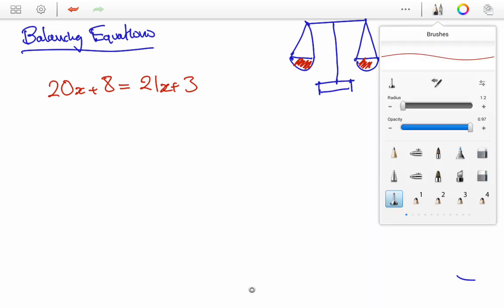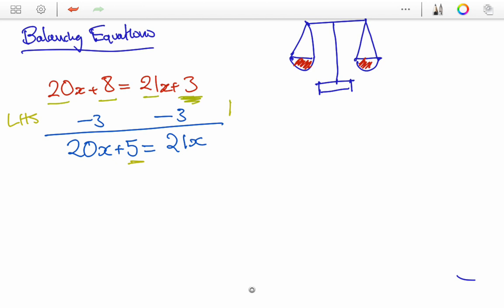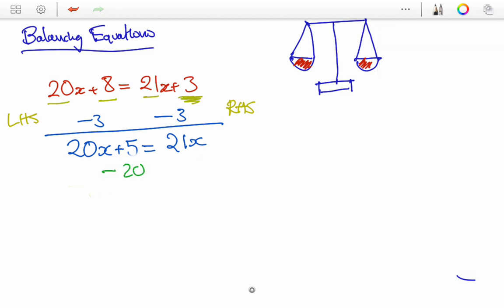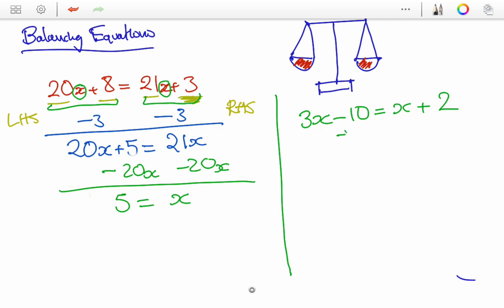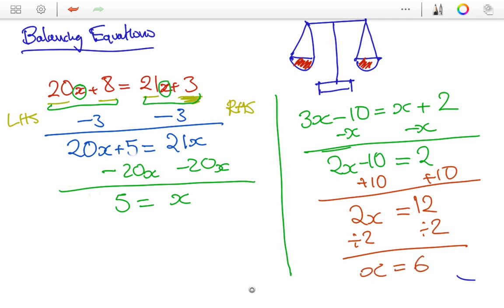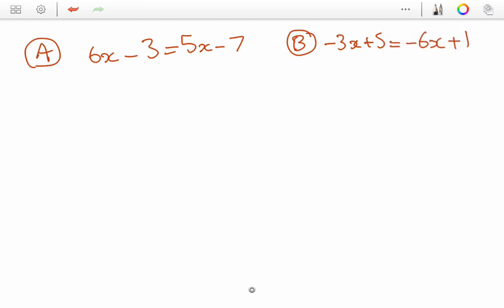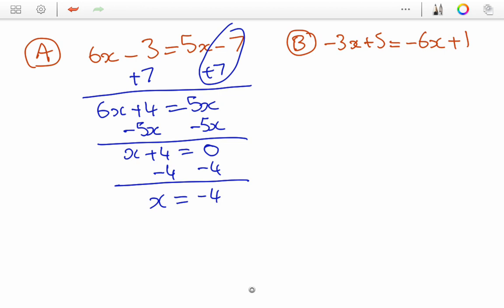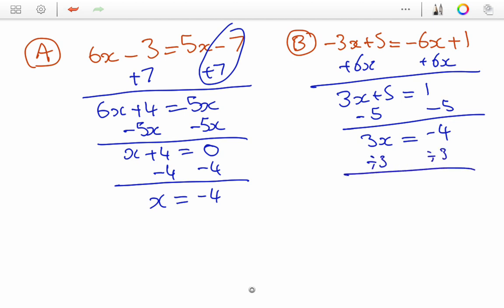Balancing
p.s one quarter x 4 is one!